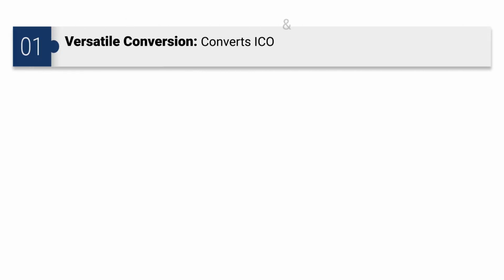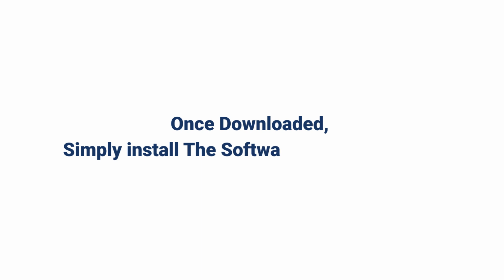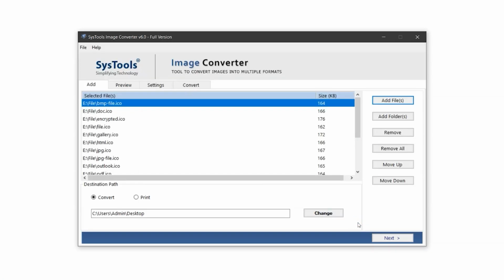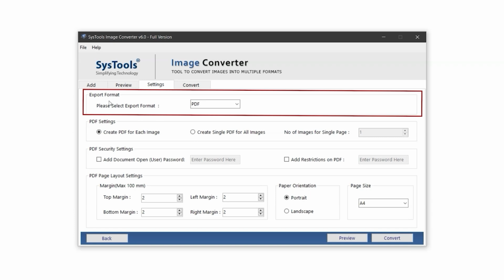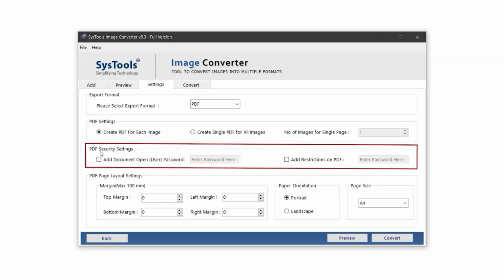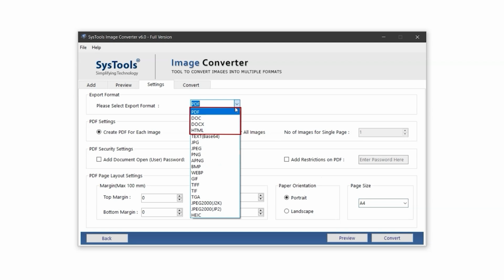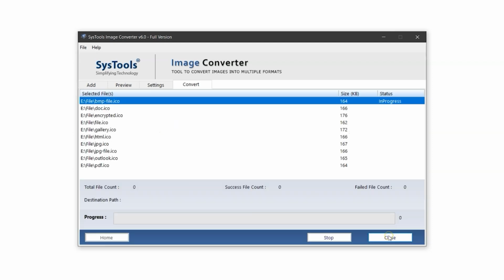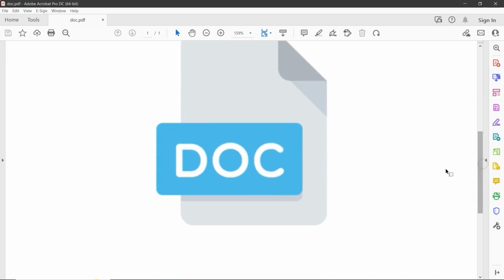ICON Converter Software by SysTools | Bulk Convert ICO & ICON File | Best ICON Converter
Convert ICON files effortlessly with the SysTools ICON Converter Tool! In this video, we explain how this powerful tool helps you manage and convert your ICON (ICO) files into other formats quickly and efficiently. Whether you're a designer or need to customize your icons, this software ensures precise and high-quality conversions.

Discover the key features, step-by-step working, and benefits of the SysTools ICON Converter Tool. Watch now and transform your ICON files with ease!

Key Features of SysTools ICON Converter Tool:
- Multiple Format Support: Convert ICON (ICO) files into popular formats like PNG, JPG, BMP, and more.
- Batch Conversion: Process multiple ICON files simultaneously, saving time.
- Preserve Quality: Retains original resolution and quality during conversion.
- Resize Icons: Customize the size and dimensions of icons during the ICON conversion process.
- User-Friendly Interface: Simple and intuitive for beginners and advanced users.
- Fast and Reliable: Ensures quick ICO conversion without data loss.
Steps to Convert ICON Files Using SysTools ICON Converter Tool:
1. Download and install the SysTools ICON Converter Tool on your system.
2. Launch the tool and click Add File(s) or Add Folder to load the ICO files.
3. View your ICON files before conversion to ensure everything is correct.
4. Choose the desired format for conversion, such as PNG, JPG, or BMP.
5. Customize the output size, resolution, or other settings if needed. Select the destination folder where the converted files will be saved.
6. Click Convert to initiate the process. Navigate to the output folder and use your converted ICON files as needed.
Why Choose SysTools ICON Converter Tool?
- Converts ICON files into multiple formats seamlessly.
- Maintains original quality while allowing customization.
- User-friendly and fast, suitable for professionals and beginners alike.

Timestamp:
0:00 Video Intro
0:16 Key Features
0:52 Download & Install
1:15 Add ICON File
2:33 Apply Settings
4:48 Export Progress
5:29 Verify Output